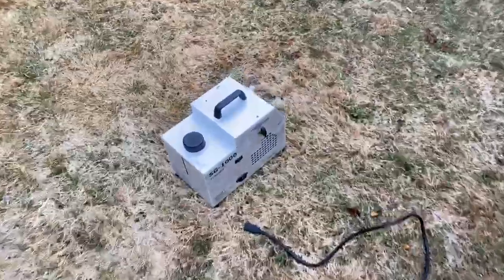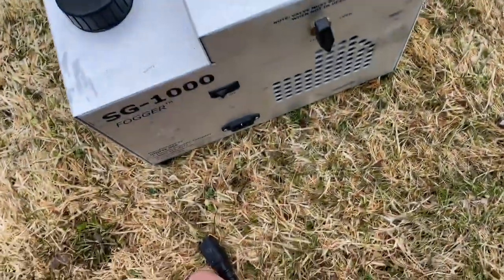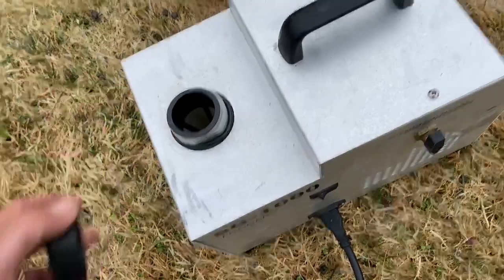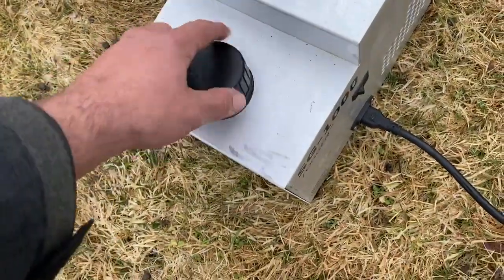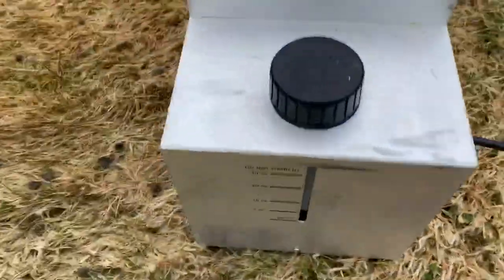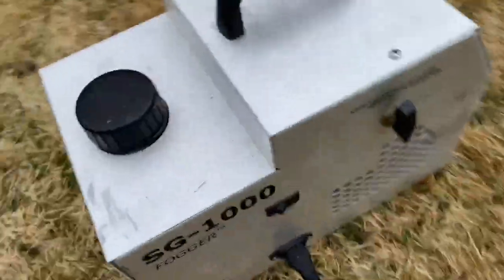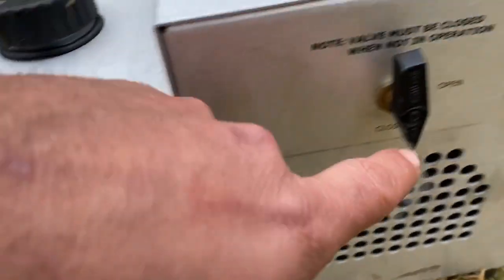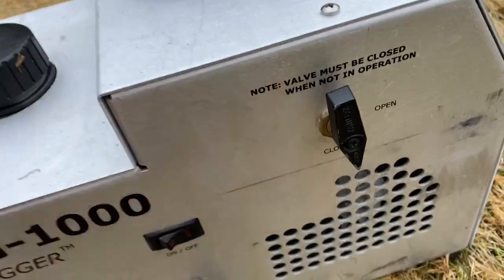trim 68D05764 5BB3 4987 832F C705F4B4C1C1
SG-1000 Fogger from UFX. Powerful cold fogger. 100% made in USA
Best Fogger for quick coverage. Excellent Droplet size. Angled front nozzle and all metal body.